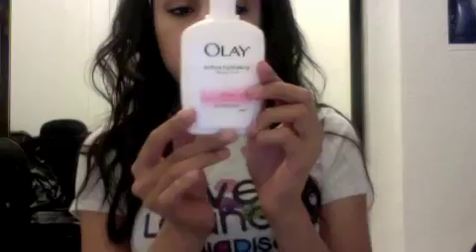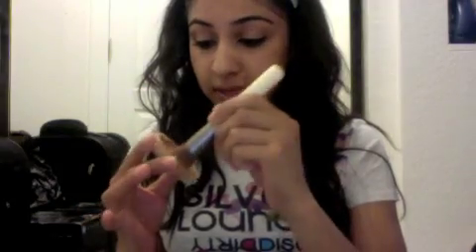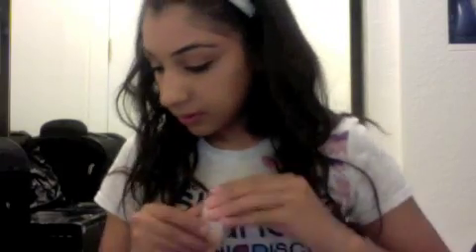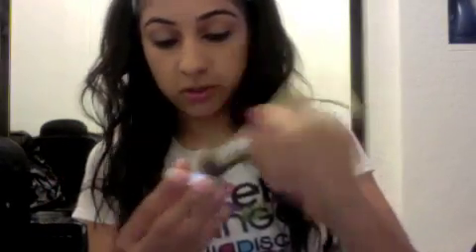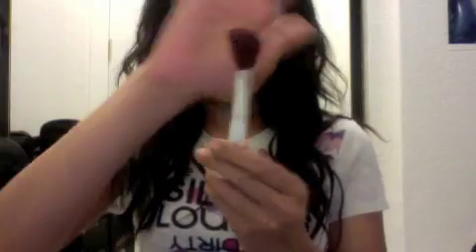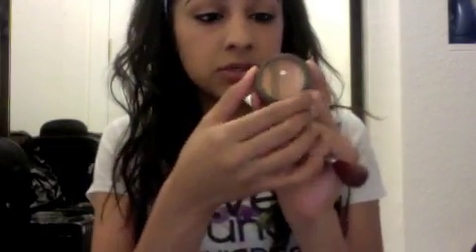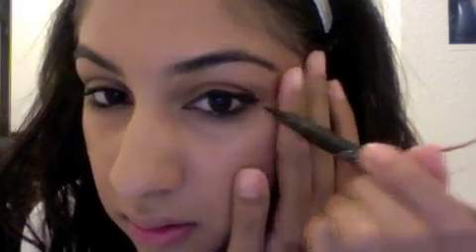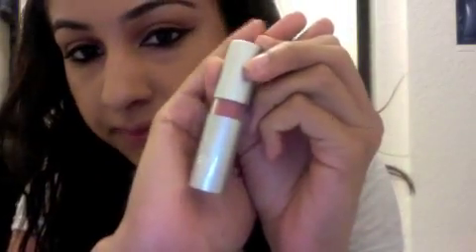Daily Face Routine!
This is my day to day routine! Let me know if you have any requests!

Update found my fluffy brush so i've been using that to apply the powder on top of my foundation! it's the elf complexion brush :)